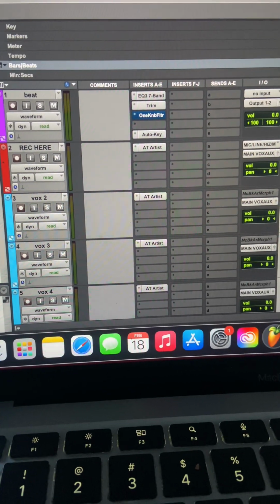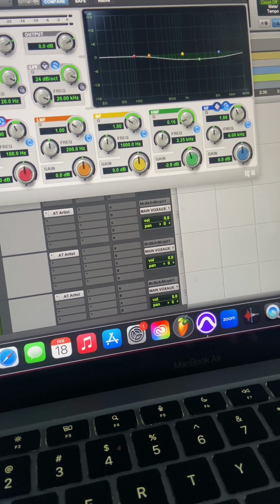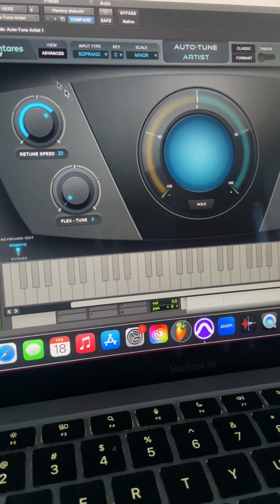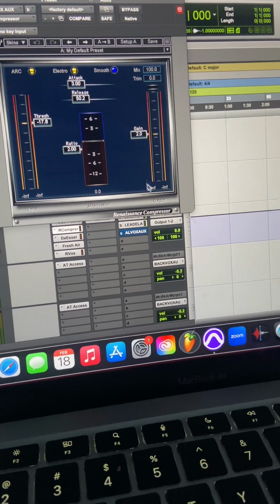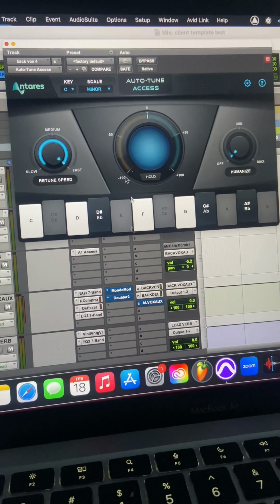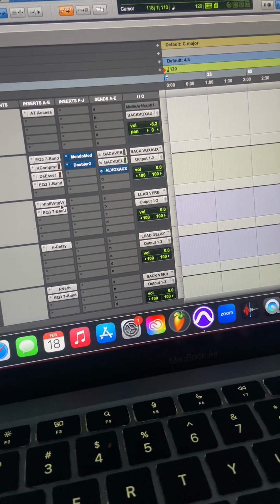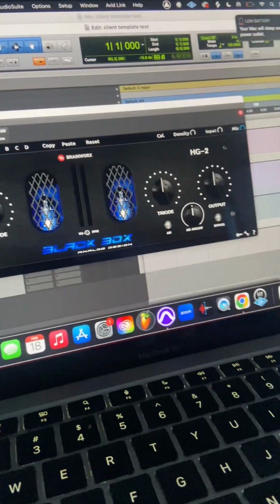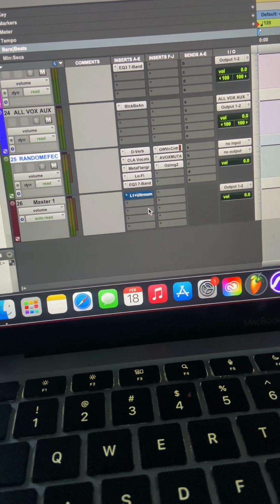20 Year Old Engineer Breaks Down His Recording Template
Wassup guys I'm an artist/engineer from NYC. My artist name is Spinnamon (@spinnamon ) and I'm here to share my journey with you guys. this video I'm going to be breaking my mix template. On this channel I will be sharing knowledge as well my experiences as I navigate the music world from an artist and engineer standpoint. I appreciate everyone on this journey with me.

engineering page